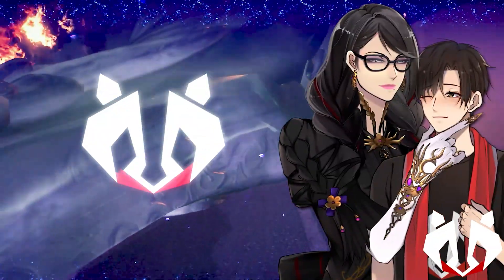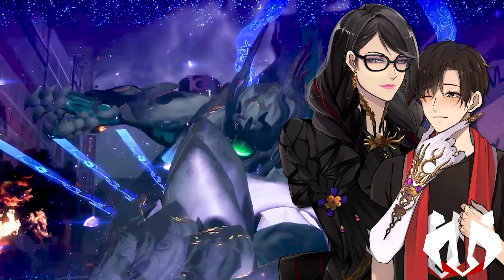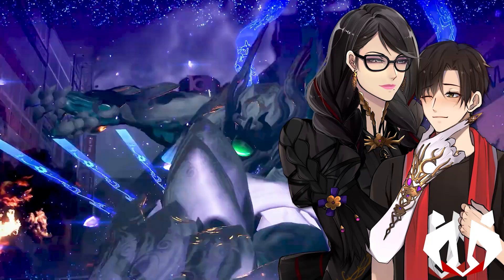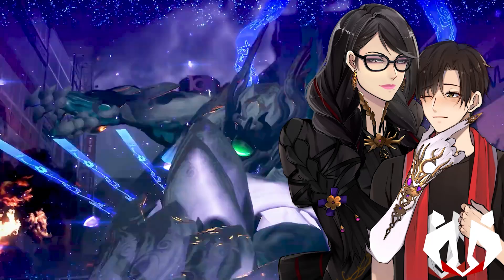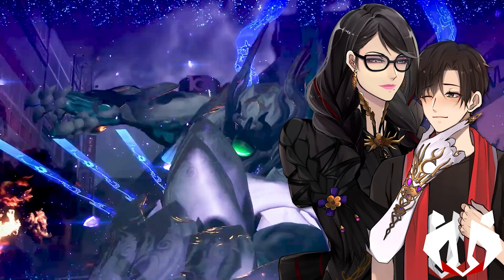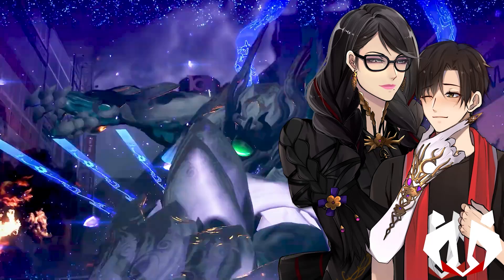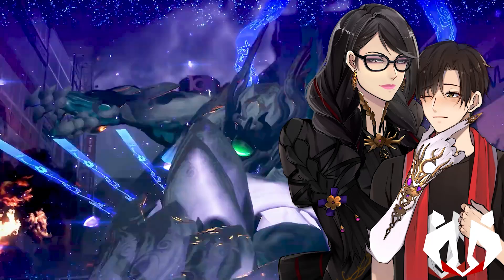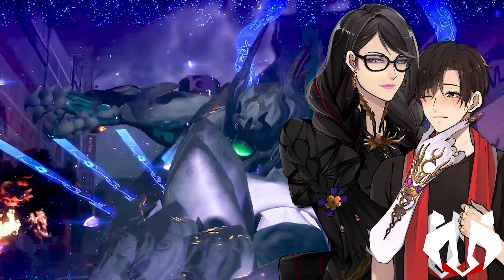BAYONETTA 3 SCREENSHOT ANALYSIS AND BREAKDOWN! (Released a month ago)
Bayonetta 3 is coming next year and this screenshot was just literally a fraction of the action to come.

Eddie Garcia’s Tweet!

“Portions of the materials used are trademarks and/or copyrighted works of
This material is not official and is not endorsed by PlatinumGames and Nintendo.”

Bayonetta 3 Reviews, Bayonetta 3 gameplay, Bayonetta 3 no news explained, Bayonetta 3 theories, Bayonetta 3 shorts, Bayonetta edits, Bayonetta gameplay, Bayonetta pure platinum

material available for the purposes of criticism, comment, review and news reporting
107 of the US Copyright Law.

Notwithstanding the provisions of sections 106 and
106A, the fair use of a copyrighted work for purposes such as criticism, comment, review
and news reporting is not an infringement of copyright.

Have you seen our Bayonetta 3 Anime Opening 2?! Click Below!

My Home PC Specs Name: TAYLOR CPU
Processor: AMD Ryzen 7 2700
Graphics Card: NVIDIA GeForce RTX 2080
Motherboard: ASUS TUF GAMING X570-PLUS (WI-FI)
RAM: Kingston 16GB DDR4